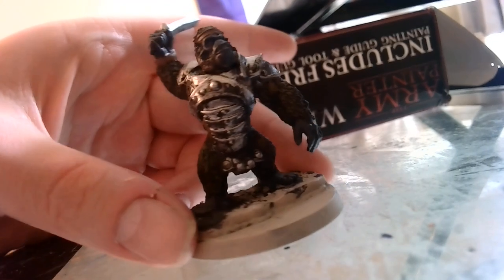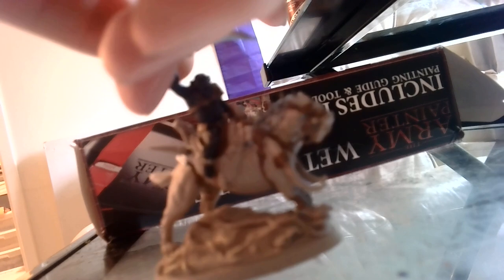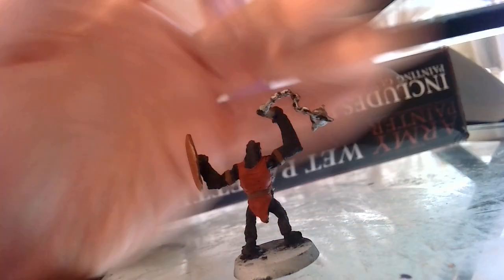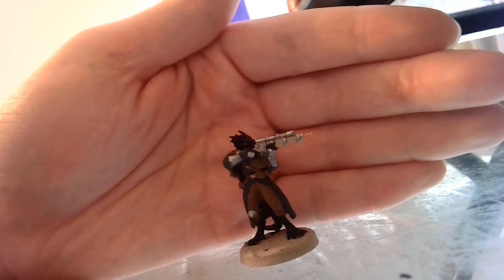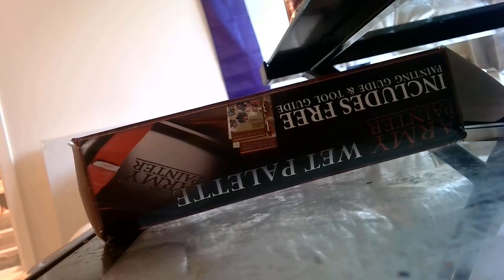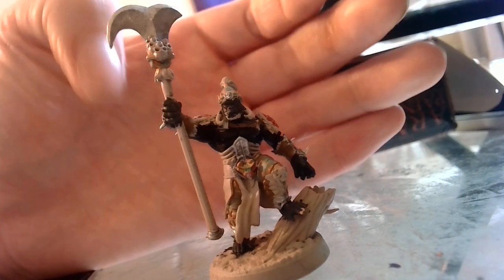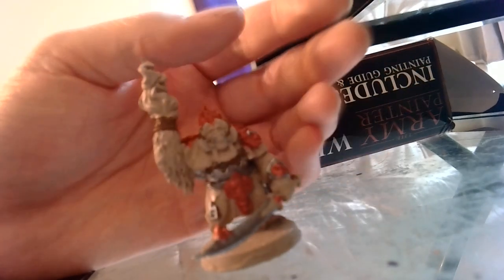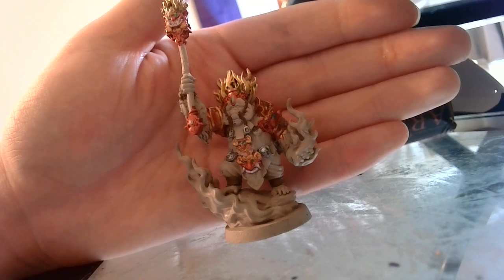Simiax Legion Haul (Part 1.5)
sry for sneezing, poop